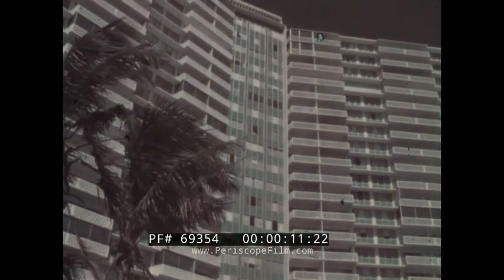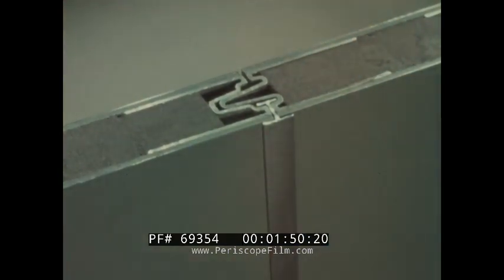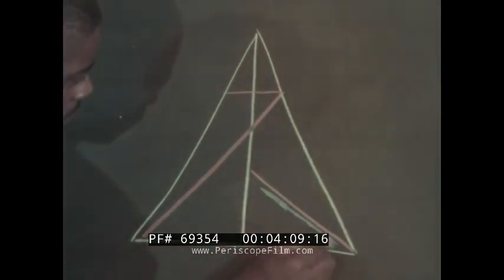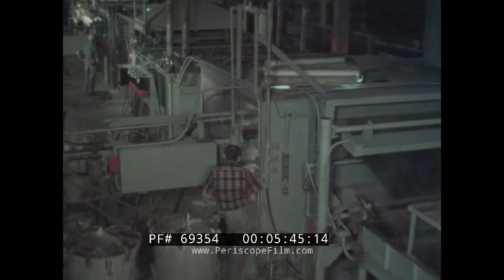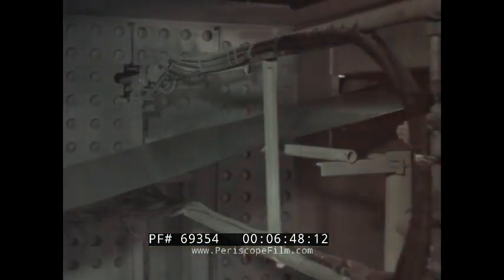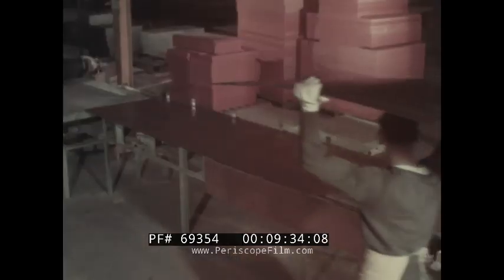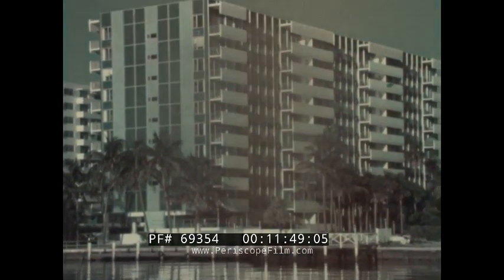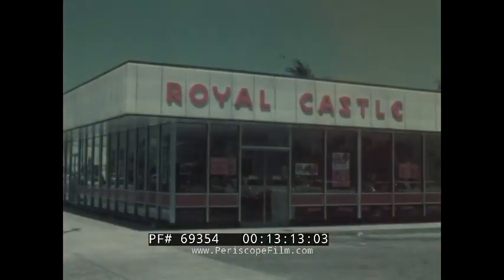" PANELS UNLIMITED " 1960s KAISER ALUMINUM CO. ALUMINUM & STAINLESS STEEL PANEL PROMO FILM 69354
Dating to around 1965, this longform promo film advertises the Kaiser Aluminum Corporation's Mirawal panel products. It begins by going over the different types, including aluminum, stainless steel, enamel, textured, with rock, and even used as chalkboards. It then covers the production process of two different types of panels, one based on porcelain enamel and the other is rock based. Finally, it looks at different applications of the panels and at what locations they have been used. This includes in industry, restaurants, schools, and civic centers. One of the more famous example is the Terminal Market at Hunt’s Point in the Bronx. Some Mirawal products may have contained asbestos, Miraspan and Fire Wall wall panels were used for fireproofing in some instances.

0:10 different buildings, 0:35 a selection of different panels followed by the title “Panels Unlimited”, 1:00 a panel being produced, 1:09 animation of an older building being transformed with panels, 1:43 panels being locked together, 1:52 a before and after of a warehouse being covered in panels, 2:40 different buildings with rock panels, 3:14 close up of tile panels, 3:26 aluminum and stainless steels panels, 3:38 a textured steel wall panel, 3:55 chalkboards made of panels being demonstrated, 4:23 the different “ingredients” needed to produce panels, 4:49 a man combining different ingredients in the lab to ensure quality control, 5:08 Industrial mills combining ingredients, 5:20 steel being rolled, 5:30 porcelain enameling process, 5:50 animated diagram showing the various steps involved in making panels interjected with real footage from the process including varnishing, coloring, several furnaces, and drying, 8:25 the finished product coiled up, 8:45 panels being laminated by running through several machines, 9:35 men join two pieces together and then feed it into a roller, 10:00 production process of the rock panels, 10:05 cement and asbestos being poured onto a panel, 10:30 rock mixture being slowly mixed onto panel, 11:20 footage of the Brickell Townhouse in Miami, completed in 1963 11:44 Caribbean towers in Miami, 11:57 Insurance Building in Southern California, 12:05 different schools with panels, 12:36 Marin County Civic Center in California, designed by Frank Lloyd Wright, completed 1962 12:49 different panel buildings for the General Tire and Rubber Company in Detroit, 13:12 a restaurant with internal paneling, 13:39 Aerial overview of the Terminal Market at Hunt’s point in the Bronx, 14:23 different buildings with panels, 14:45 Title “Panels Unlimited”, 14:51 “Mirawal Products operating division of Kaiser Aluminum”.

Founded in 1946, Henry J. Kaiser's corporation entered the aluminum business by leasing, then purchasing three government-owned aluminum facilities in Washington state.